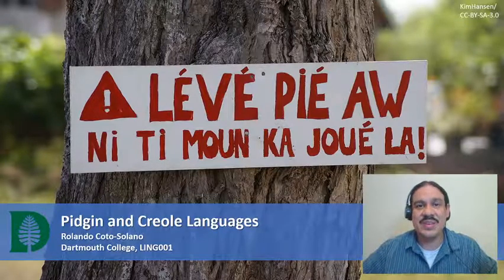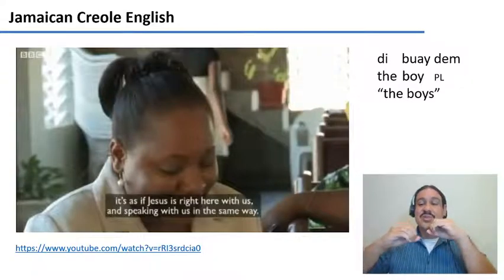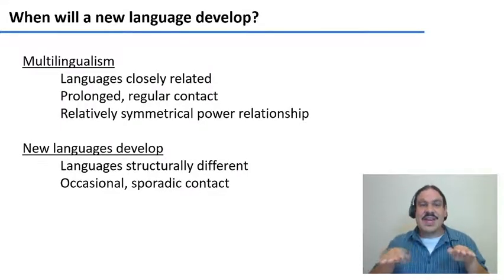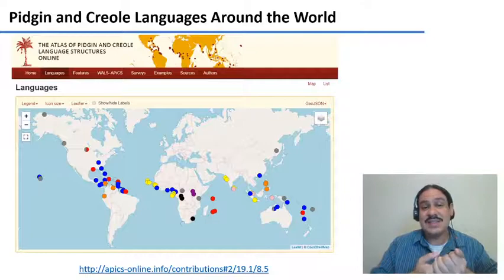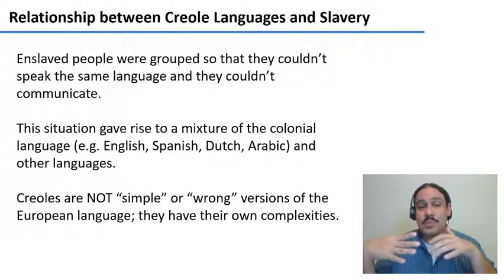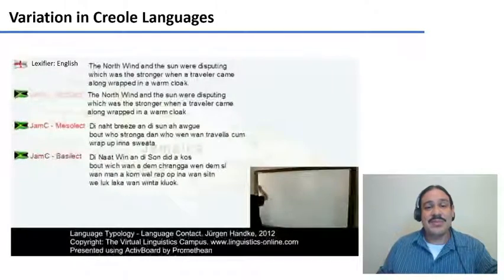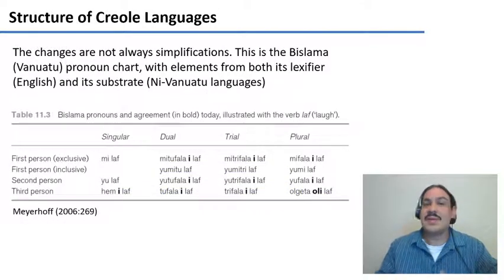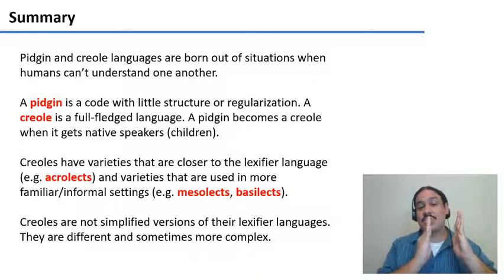Pidgin and Creole Languages (IntroLing 2020F.W07.03)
Week 07, Video 03: Pidgin and Creole Languages